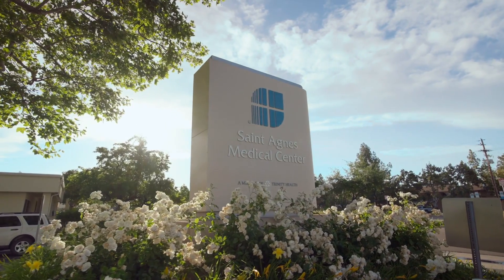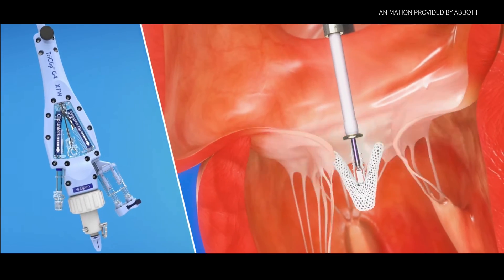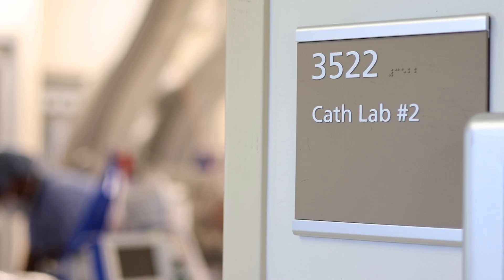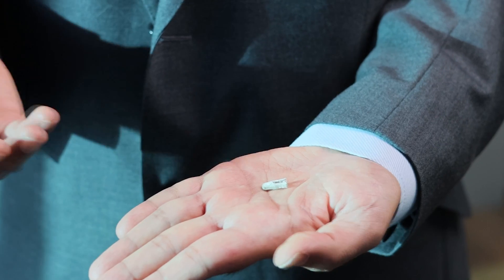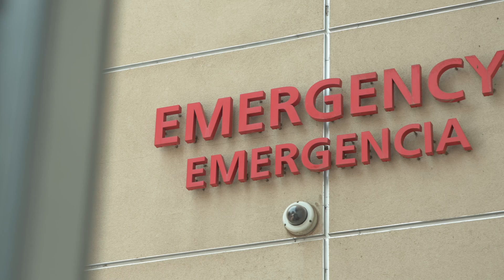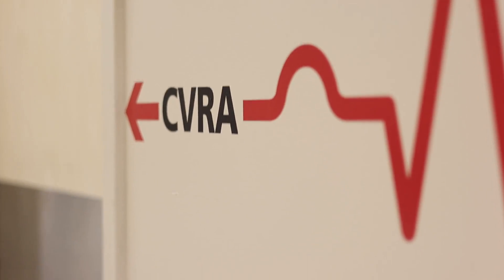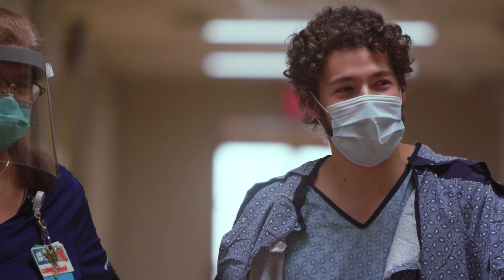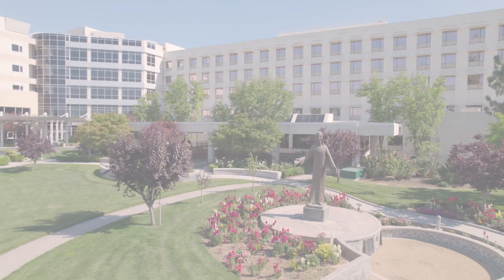Saint Agnes first in the Valley to perform TriClip Procedure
Last month, Saint Agnes Medical Center became the first hospital, between Stockton and Bakersfield, to perform a procedure utilizing TriClip™ Transcatheter Edge-to-Edge Repair (TEER) system to treat severe tricuspid regurgitation.

On Thursday, August 15, 2024, the first TEER procedure was successfully performed by Cardiologist Usman Javed, MD, of The Heart Group, at Saint Agnes.